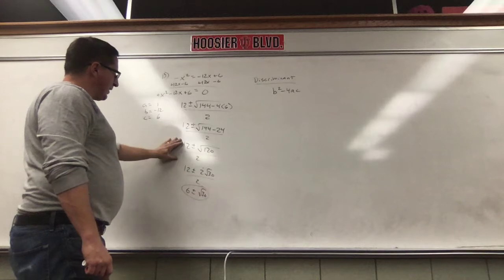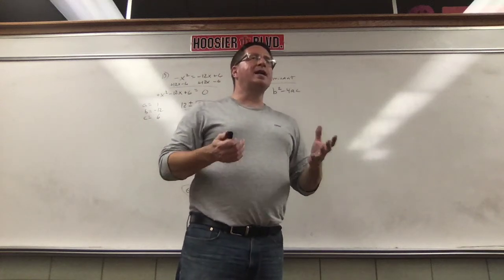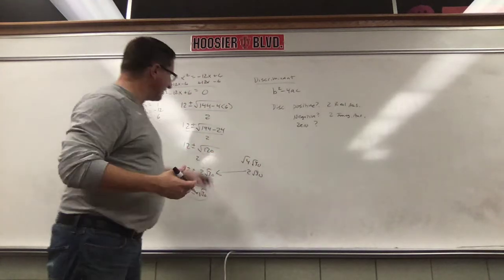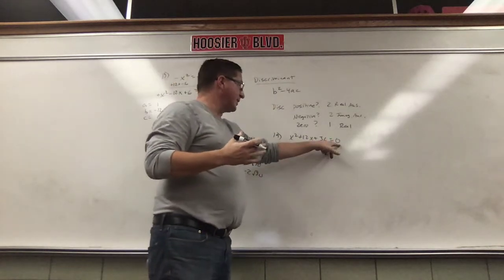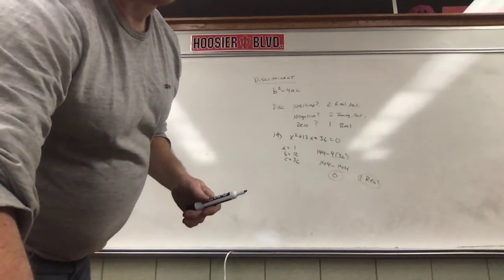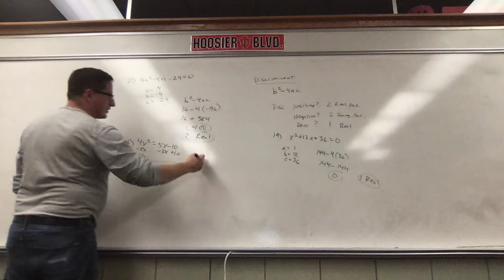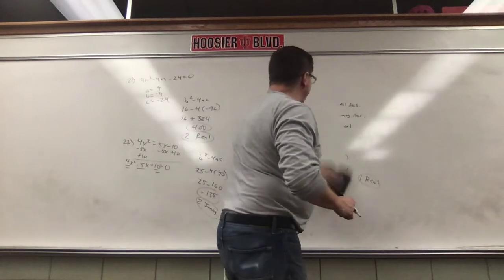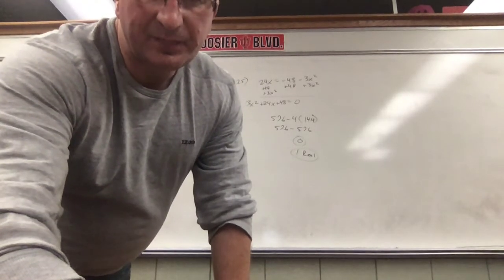11:30:20 Algebra 2 lecture Section 3 4 part 2